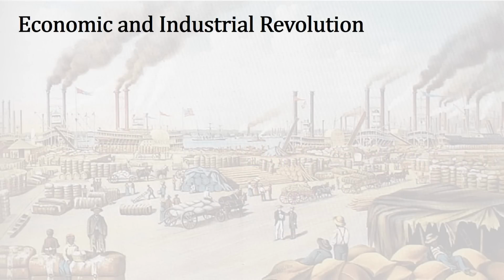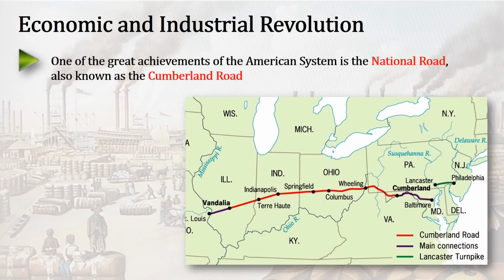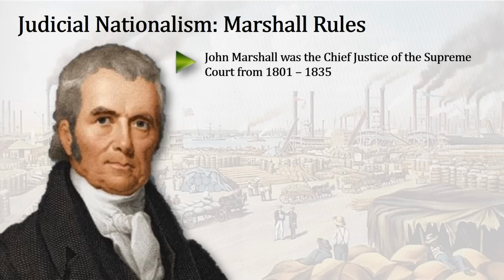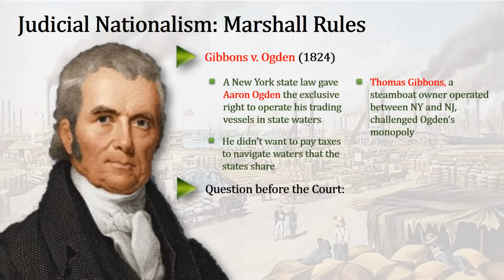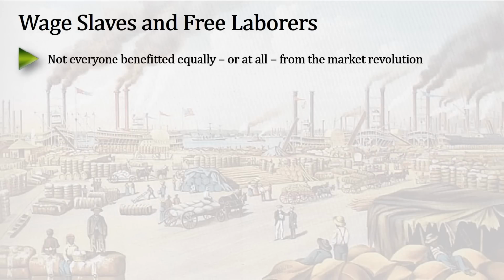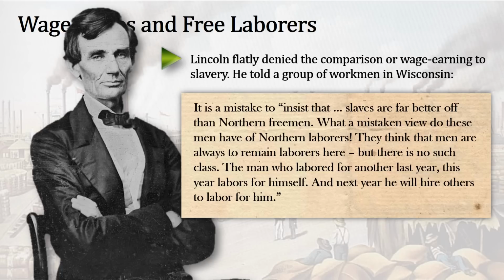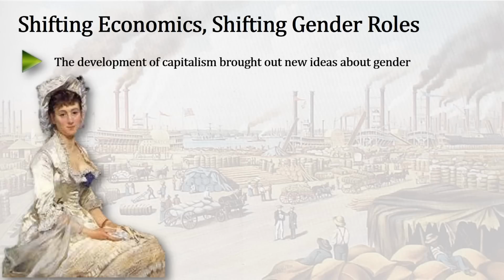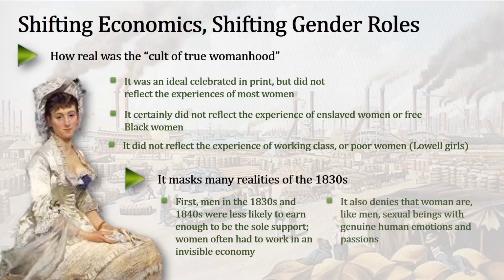The Expanding Republic